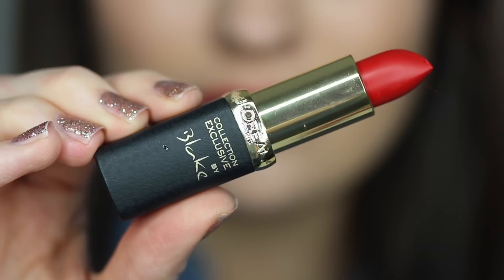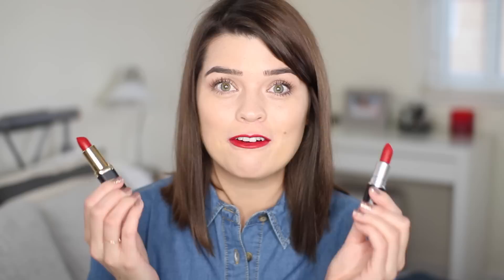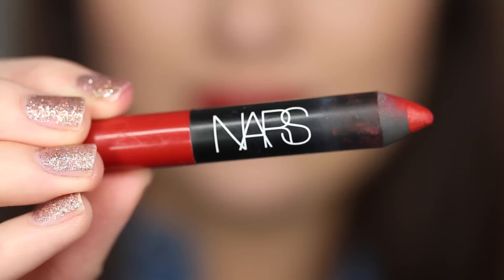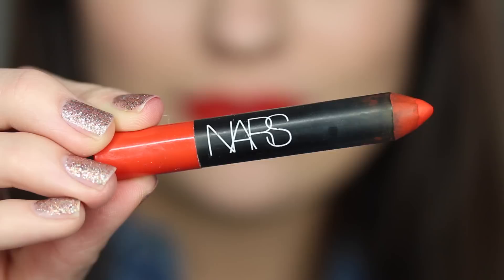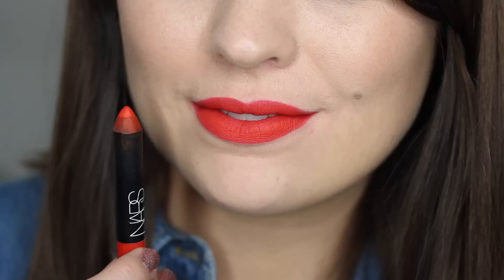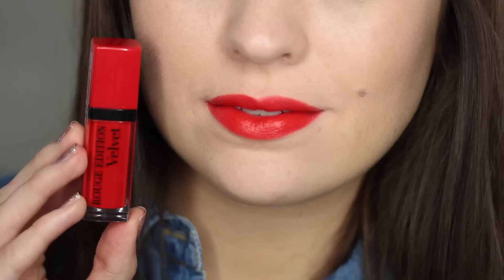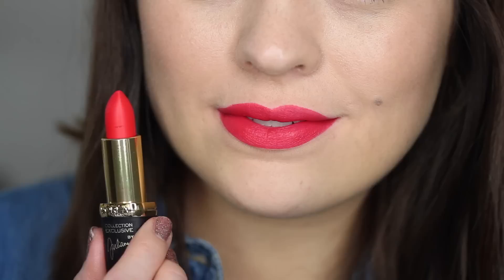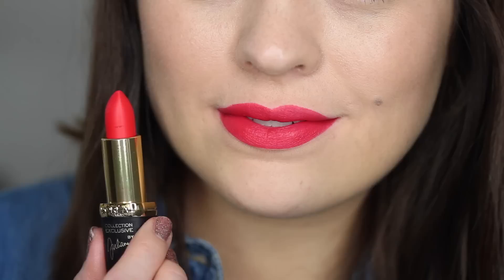My Top 5 Red Lipsticks | ViviannaDoesMakeup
The one where I attempt to whittle down my slightly ridiculous red lipstick collection into a top five. I *kinda* managed it…

Makeup - Giorgio Armani Luminous Silk Foundation in 4, Clarins Instant Concealer in 01, CHANEL Vitalumiere Aqua Loose Powder Foundation in B20, Kevyn Aucoin The Sculpting Powder in Medium, L’Oreal Le Blush in Rosewood, Hourglass Arch Brow Sculpting Pencil in Soft Brunette, Urban Decay Naked Palette (Naked on the lid and Buck in the crease) Fairydrops Scandal Queen Mascara, L’Oreal Colour Riche Lipstick in Blake’s Pure Red
Nails - OPI Nail Lacquer in Bring on the Bling